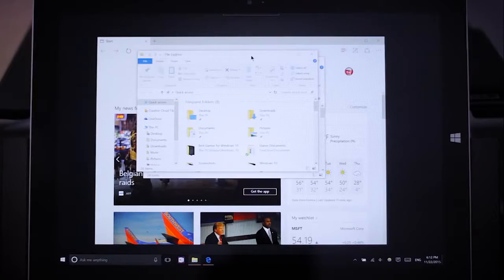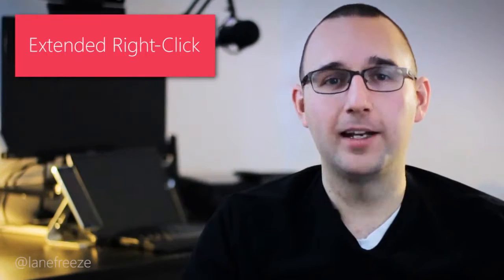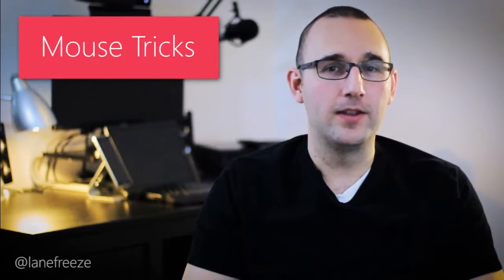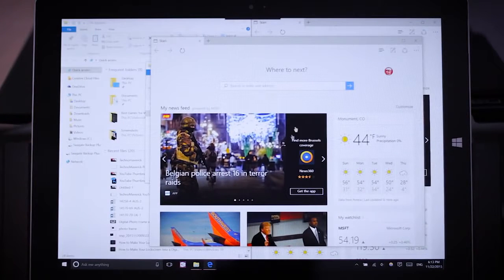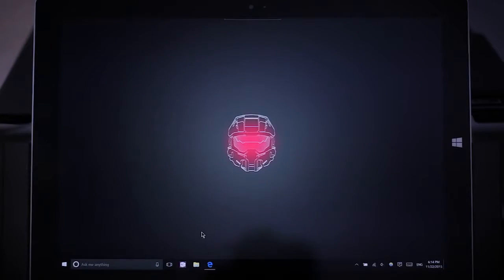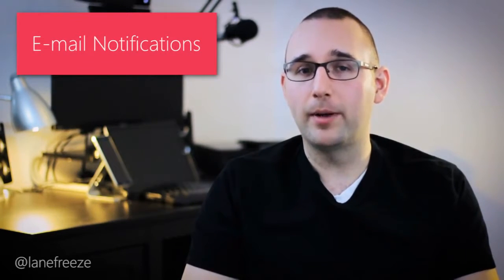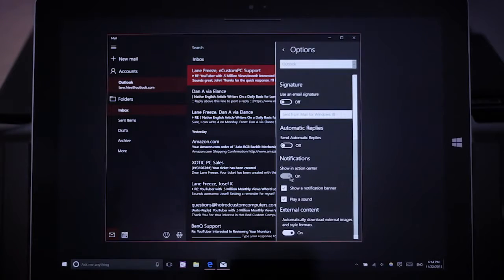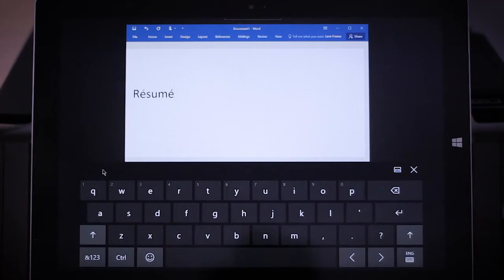7 Hidden Windows 10 Tips and Tricks